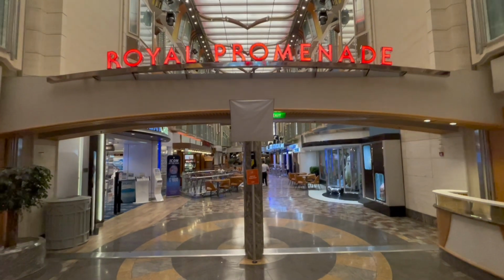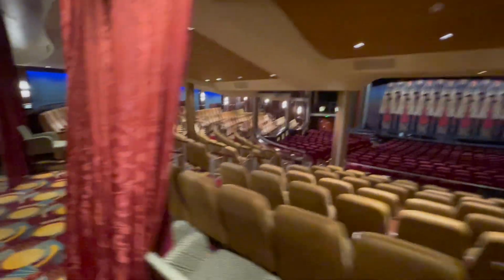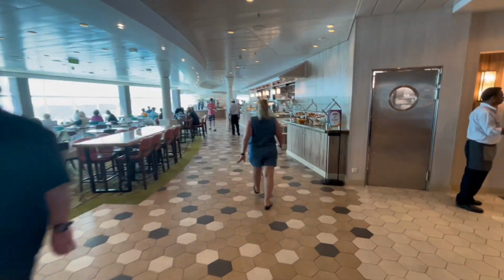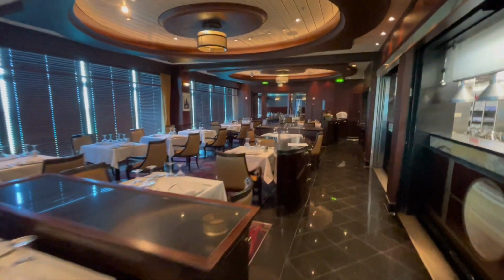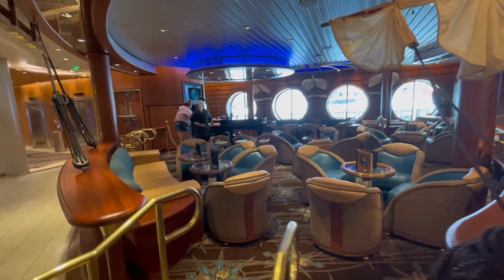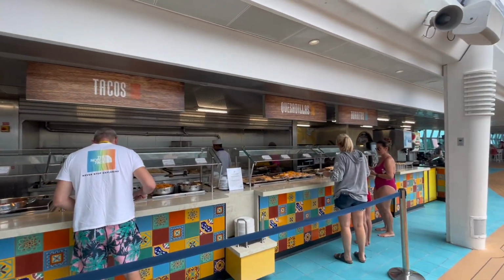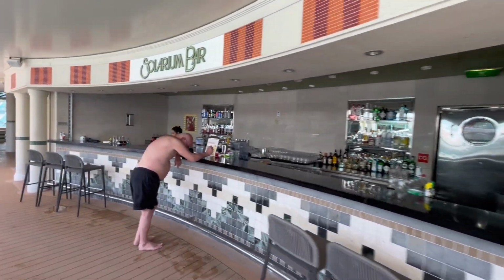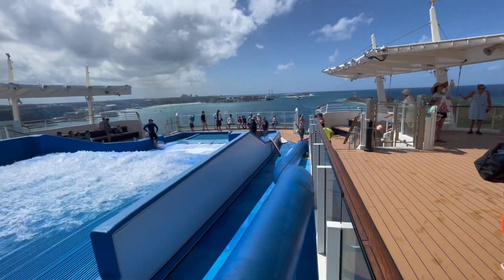Freedom of the Seas - May 2023 - Full Cruise Ship Tour!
A full tour of Royal Caribbean’s Freedom of the Seas! In this video you’ll find absolutely everything that they have on board.